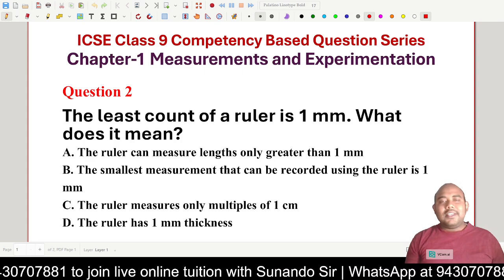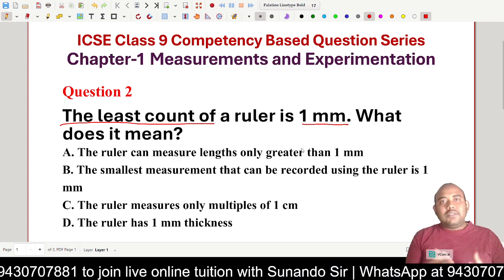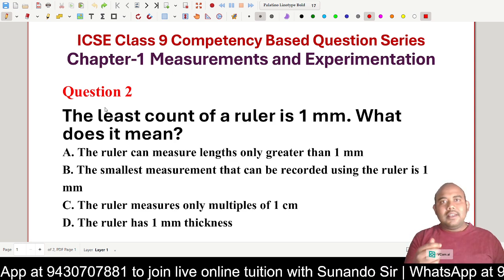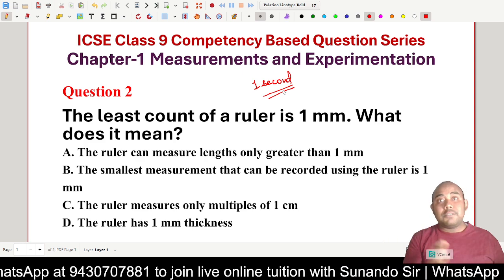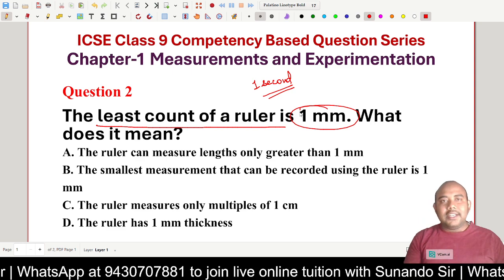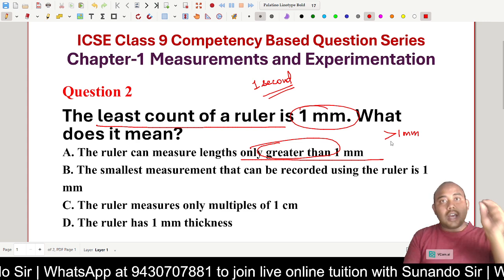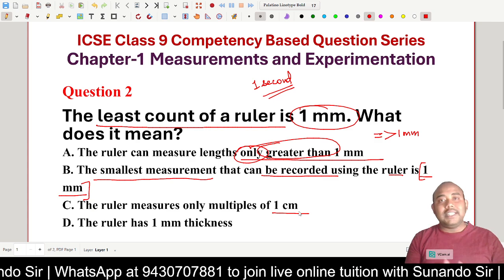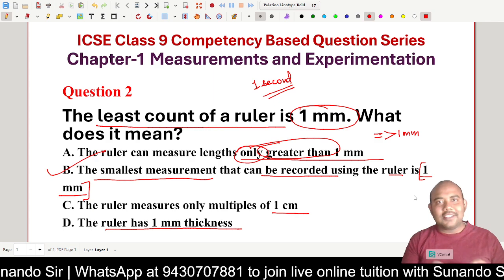ICSE Class 9 Physics | Least Count | Competency-Based MCQ #2 | Measurements & Experimentation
In this video, we solve Competency-Based Question #2 from ICSE Class 9 Physics – Chapter: Measurements and Experimentation.

This question focuses on the important concept of Least Count, which is the smallest measurement that an instrument can accurately record. Understanding least count is essential for performing accurate measurements in physics experiments.

📘 Question discussed:
The least count of a ruler is 1 mm. What does it mean?

Through this question, students will clearly understand:
✔ What least count means in physics
✔ Why it is important in scientific measurements
✔ How such MCQs and reasoning questions appear in ICSE exams

This video is part of the Competency-Based Question Series for ICSE Physics, designed to help students develop conceptual clarity and exam-oriented thinking.

🎯 Perfect for:
• ICSE Class 9 Physics students
• Students preparing for board-oriented MCQs
• Strengthening measurement concepts in physics

📩 For Live Online Physics Classes (ICSE)